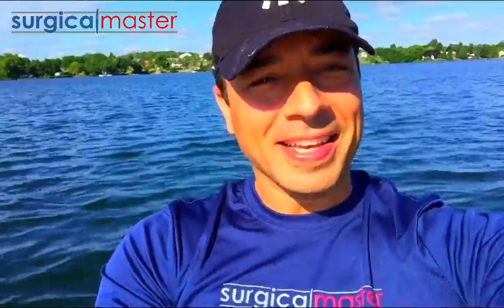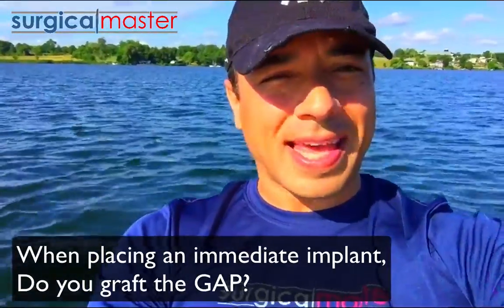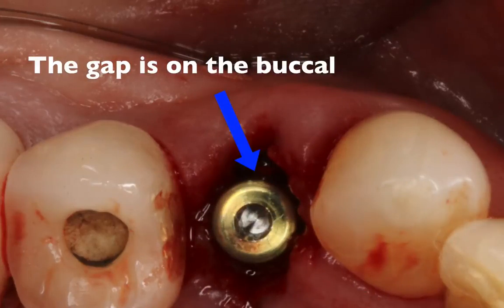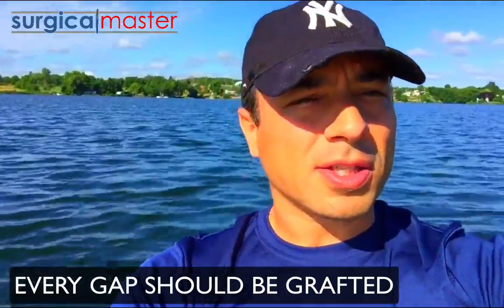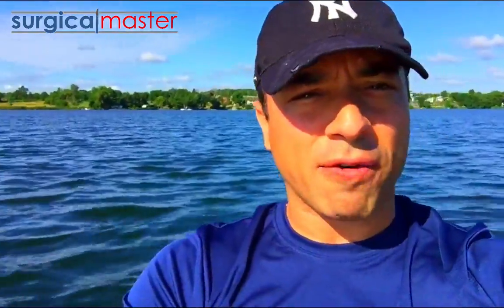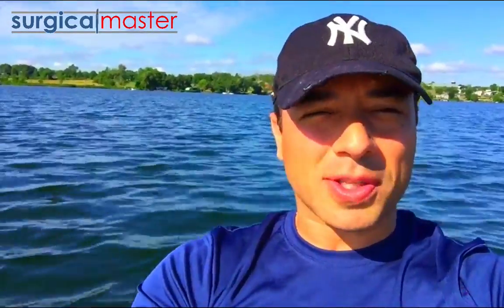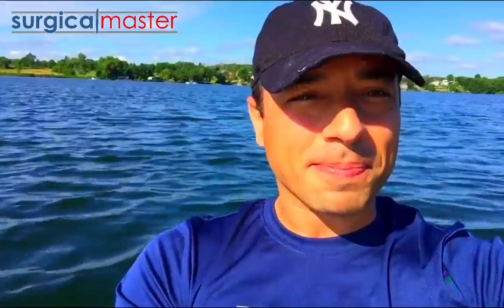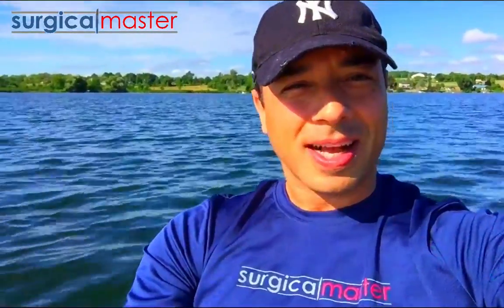Do you need to graft the gap after an immediate implant?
In this video, Dr. Simon gives his opinion about grafting the gap after immediate placement. Once an implant is inserted into an extraction socket, the placement is typically more lingual and palatal for restorative reasons and also for implant stability. You're left with a gap. Do you graft it? Do you let it fill by itself? will it fill?